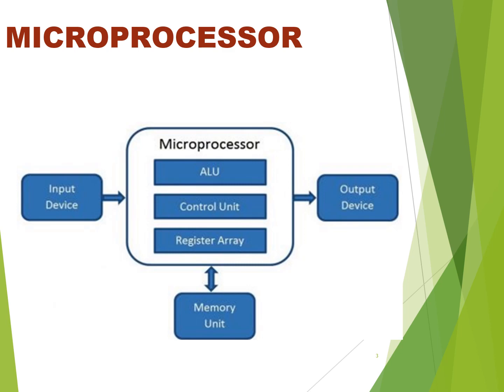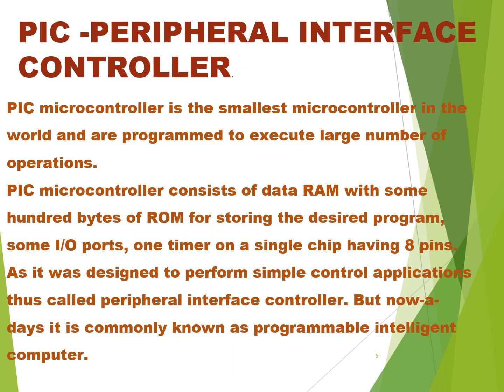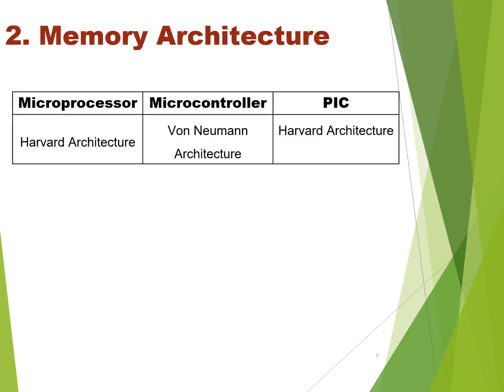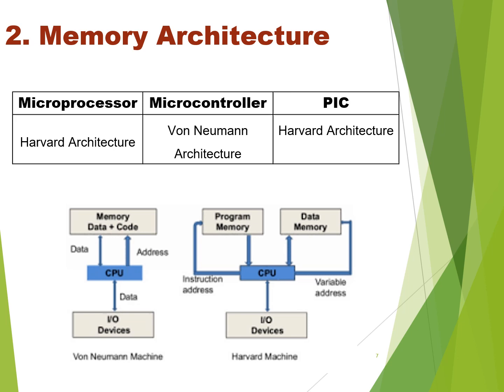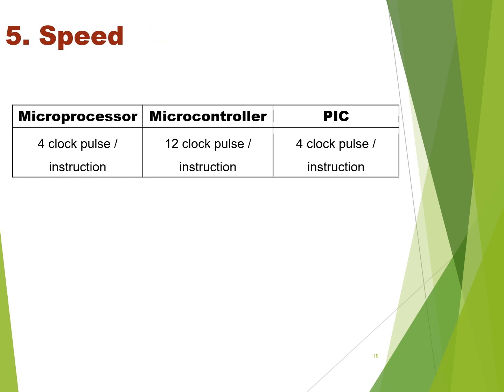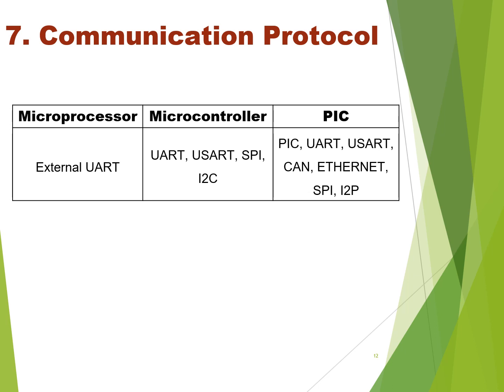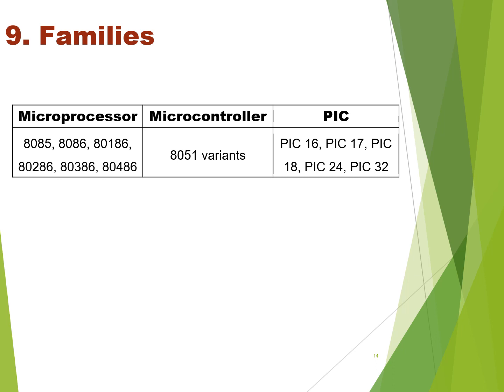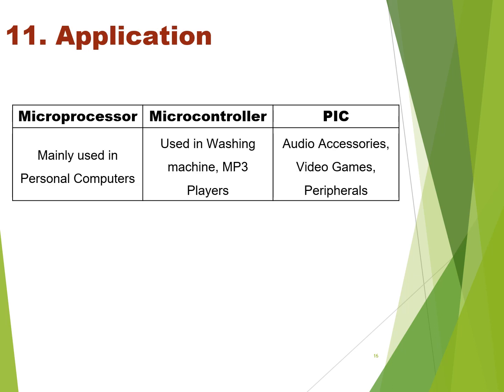MPMC-Unit 5 Comparison bwtn MP MC PIC